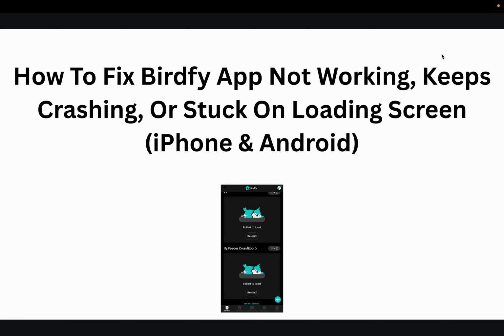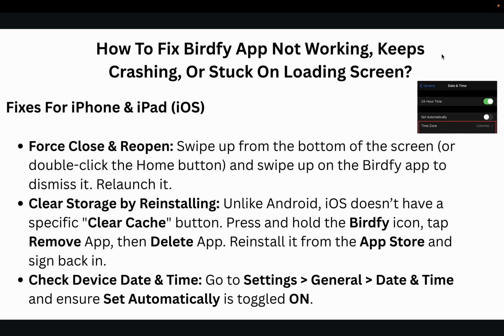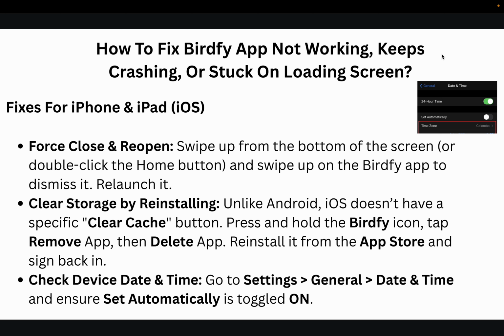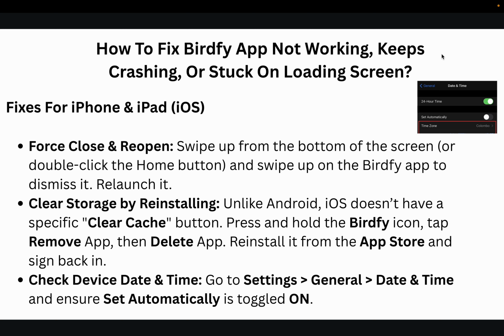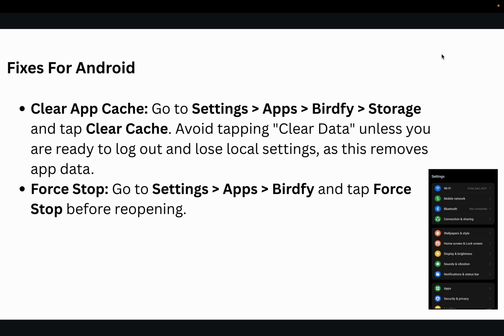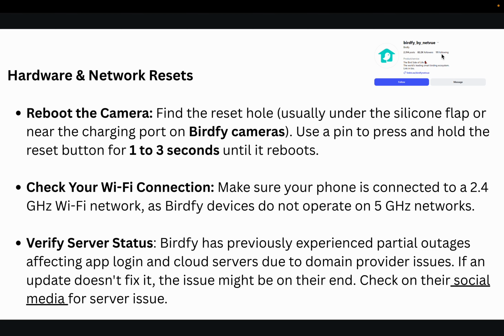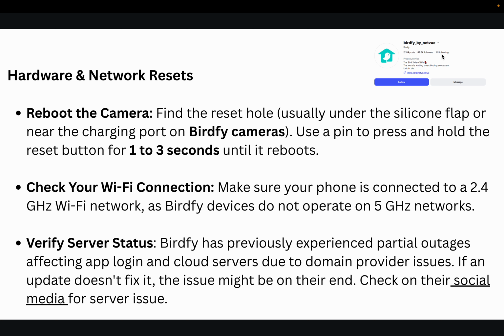How to Fix Birdfy App Not Working, Keeps Crashing, or Stuck on Loading Screen (iPhone & Android)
Birdfy app crashing or stuck loading? Learn how to clear cache, reinstall the app, update software, restart your phone, and fix common startup issues on Android and iPhone.